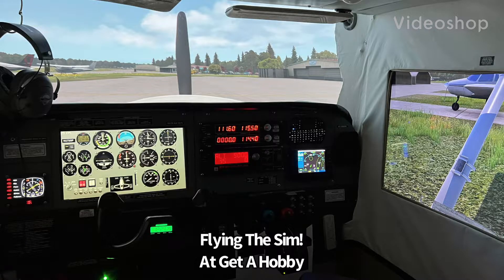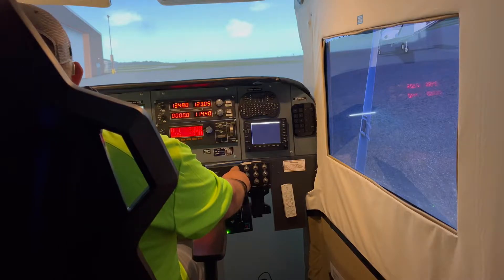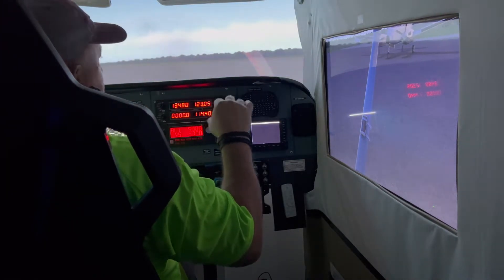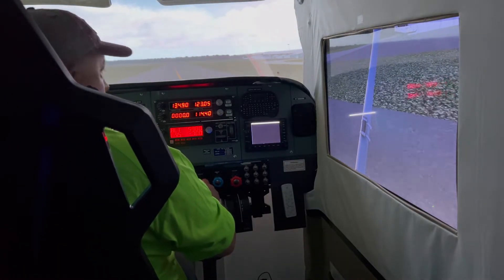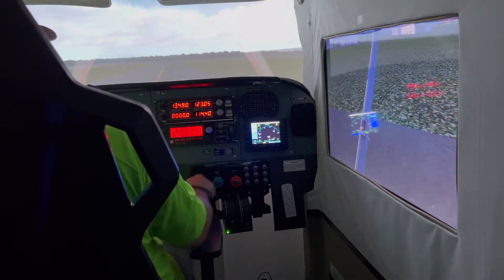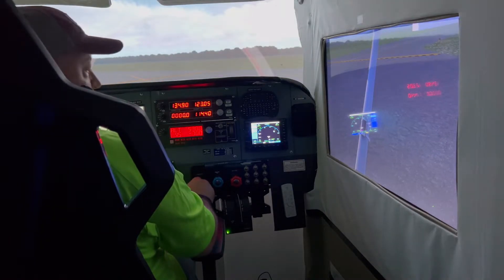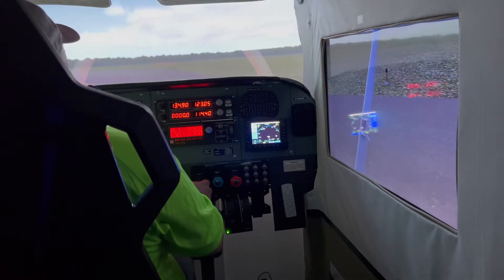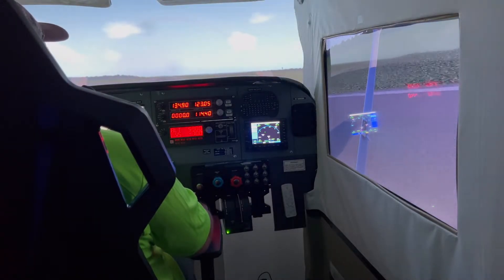Flying The Sim From Connellsville to Morgantown! At Get A Hobby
This is our store owner Trevor
Flying our Cessna Skyhawk Flight Simulator
Located at Get A Hobby!

The store is located inside of the Uniontown Shopping Center In Uniontown, PA
575 Morgantown Road, Uniontown, PA, 15401